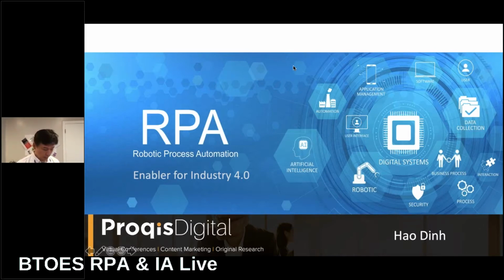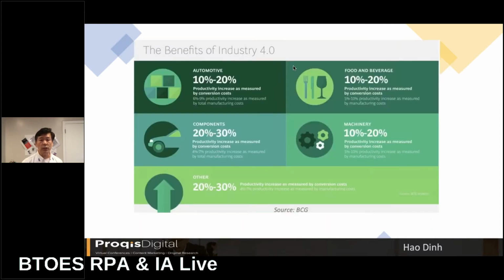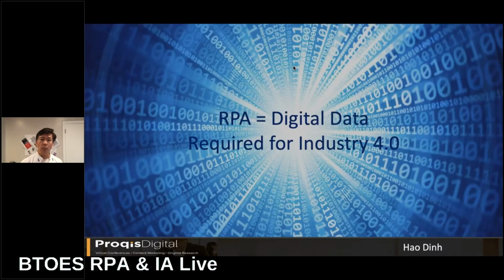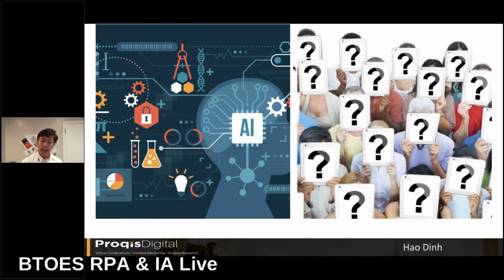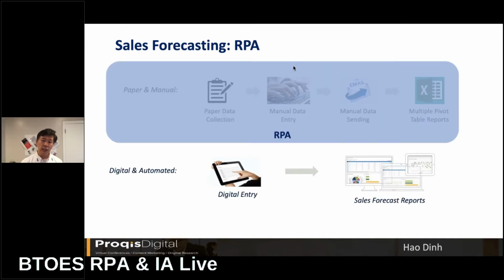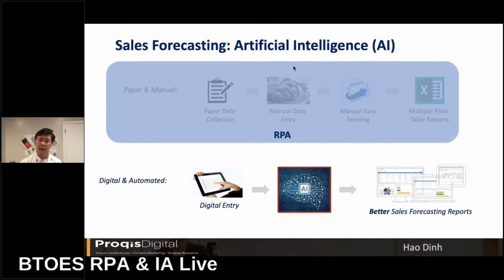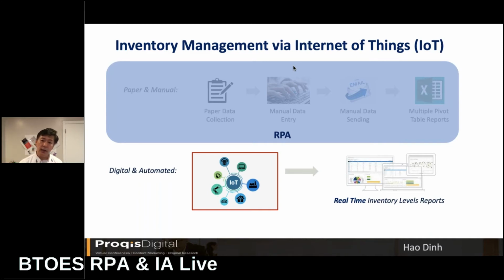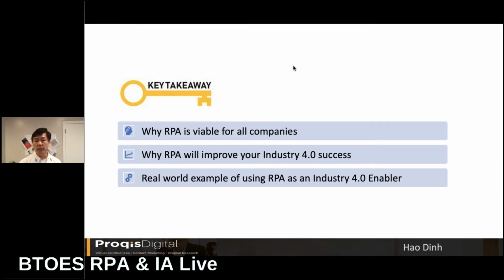RPA: Change Management Tool for Industry 4.0 | Hao Dinh | at BTOES | a Proqis Company